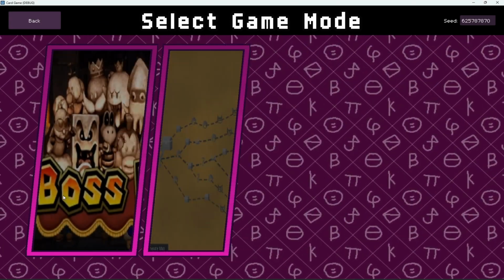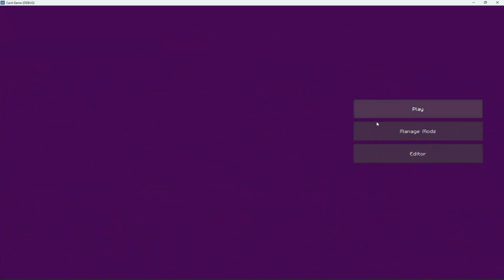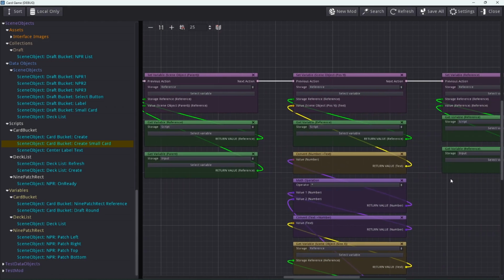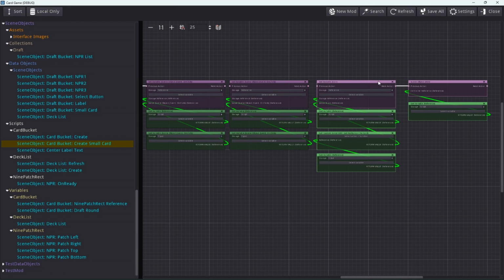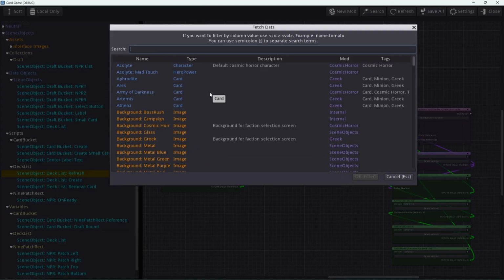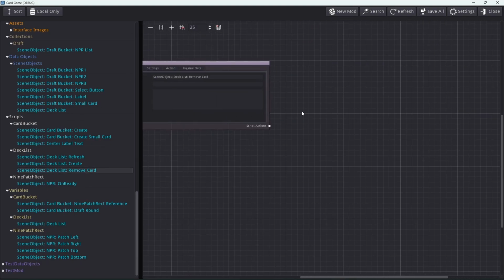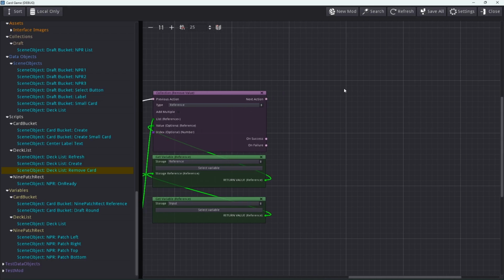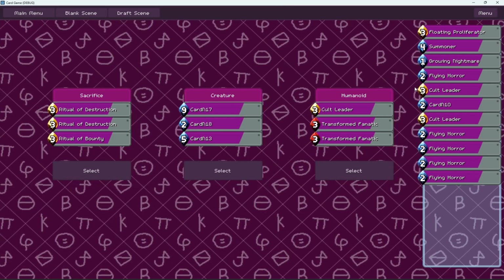Devlog 0.2 - Upcoming Card Game - Making a script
Got some comments regarding my last video that I should have shown off actual programming, so here is a followup video where I code a simple script.

Attentive viewers might also notice I have a bug in my list refresh at the end of the video, seems old items were not removed.